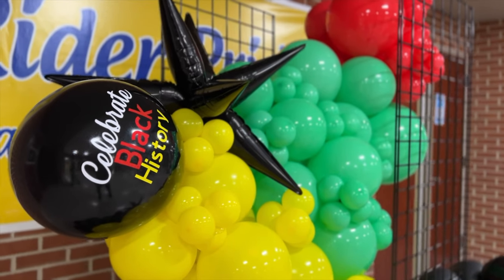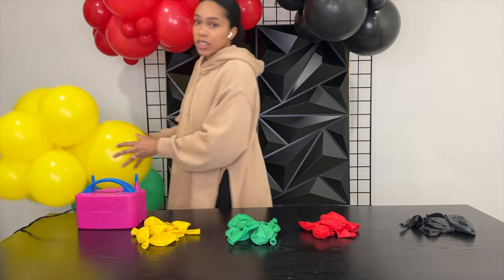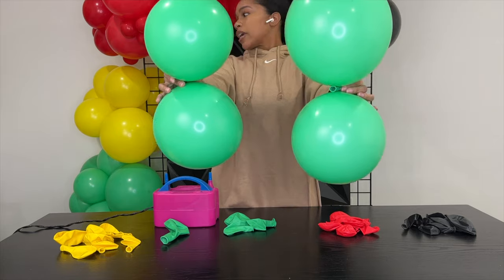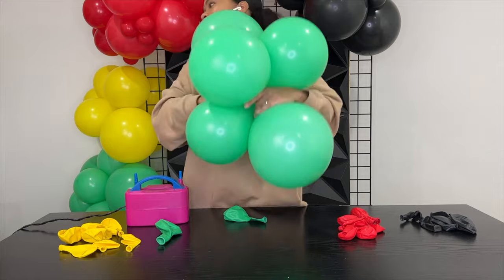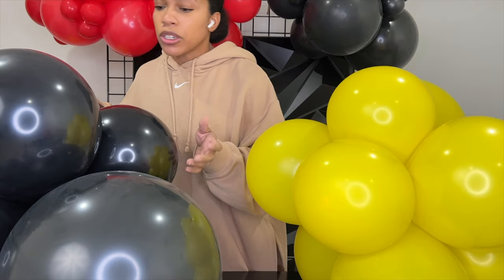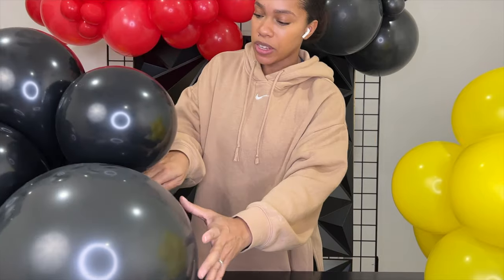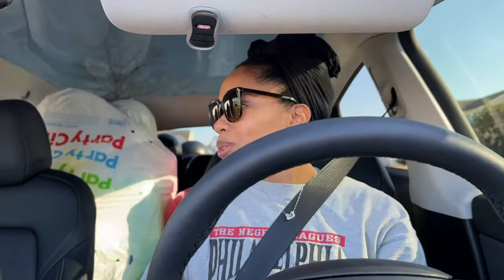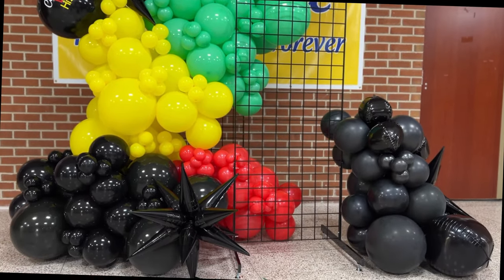Juneteenth Balloon Garland + Mini Vlog: detailed tutorial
Learn how to make Balloon Clusters with me.  I have a quick and detailed tutorial on how to make clusters to form your balloon garland.  After you complete your cluster, come along with me for this Mini Vlog balloon set up celebrating Black History Month but can also be done for Juneteenth.

About me:  I'm your new balloon biz bestie.  I like to create, document and share my experiences in the balloon world in the most authentic way possible.

Supplies Include:
☆Balloon Shine
☆Black grid wall
☆Affordable Balloon Pump
☆Transport Huge Garlands with these bags

By purchasing from the links above, you help to support my small content creators.  For sharing, I receive a nominal commission with a purchase. Thank you for supporting my channel.

About me: I'm a small content creator who enjoys showcasing my creations.

I loved the music for this video.  Here’s the artist’s info
Soundroll
Veteran producer and stand-out contributor to the world of modern production music. Eats up genres & effortlessly creates evocative tracks loved by creators.